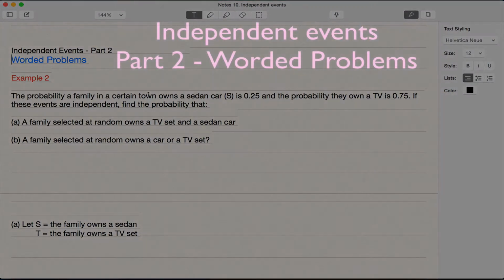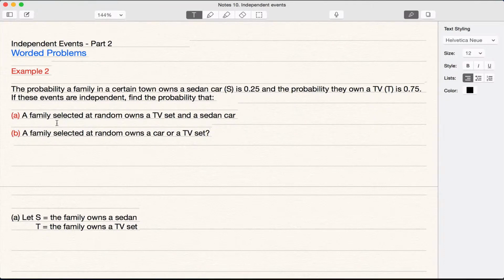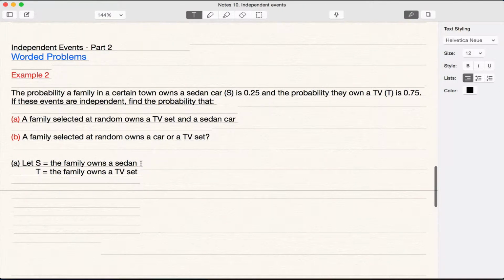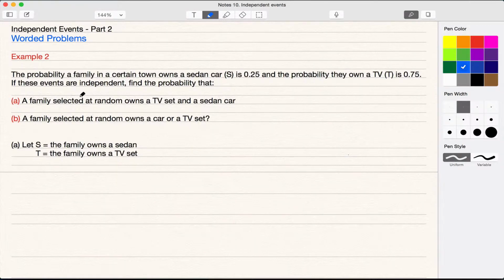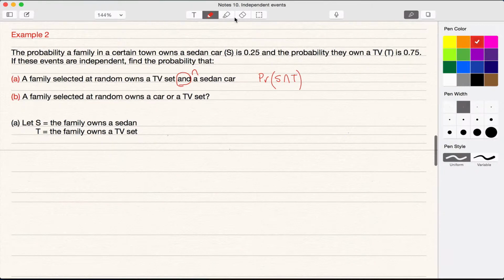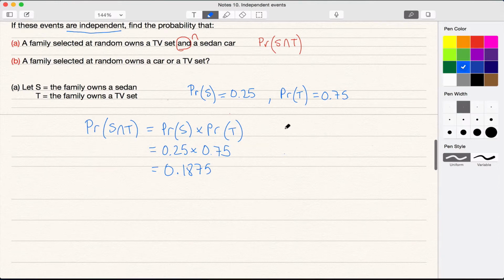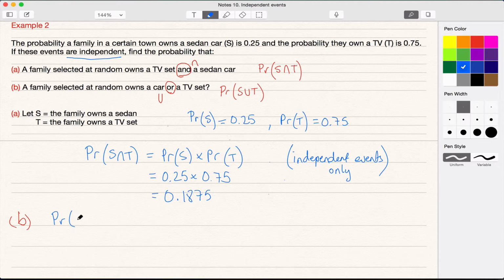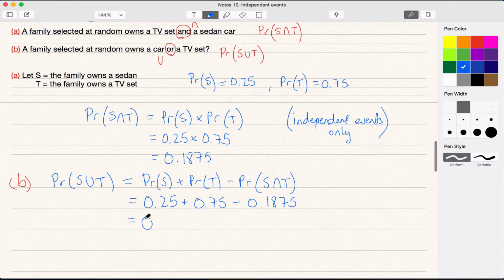Independent Events (Part 2 - Word Problems)